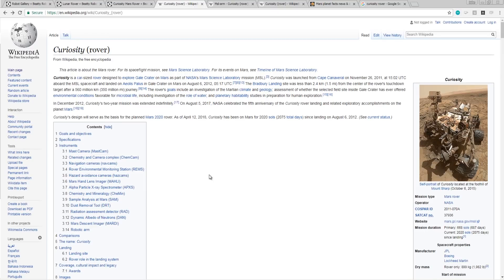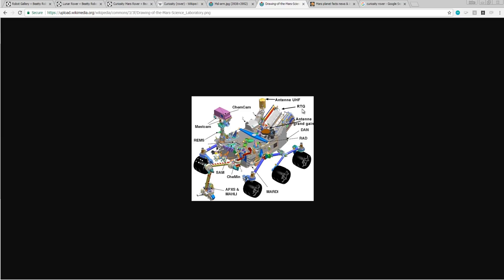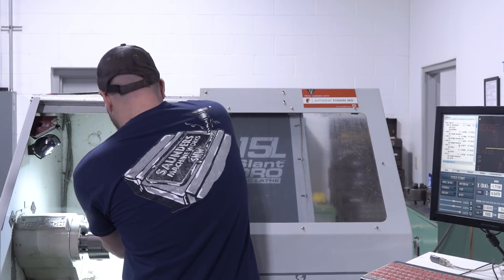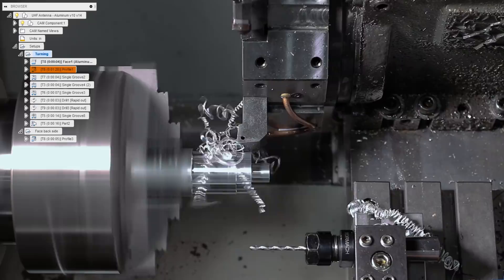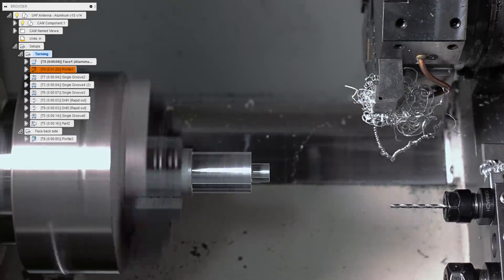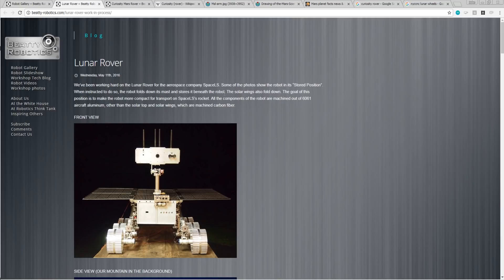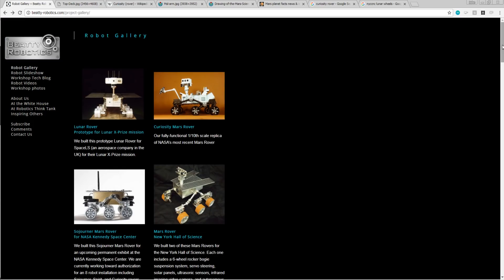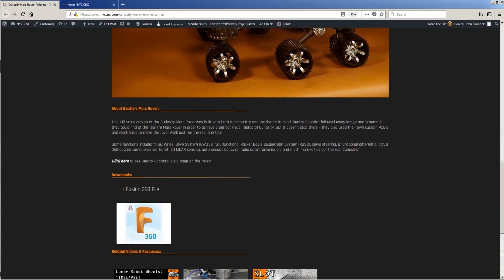CNC Machining a Mars Curiosity Rover Antenna!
Machining a UHF Robot Antenna on the Tormach Slant Pro and 1100. This antenna isn't just for any robot, it's for the robot replica of the CURIOSITY MARS ROVER!  Years ago, we teamed up with Beatty Robotics to machine the wheels for the Lunar Robot replica in WW 84 and they reached out to us to help with this project.